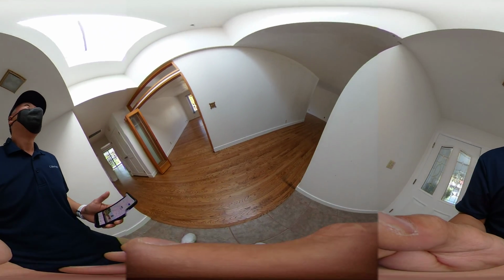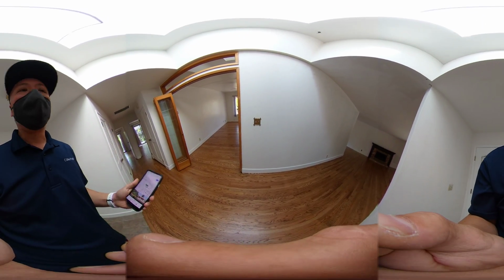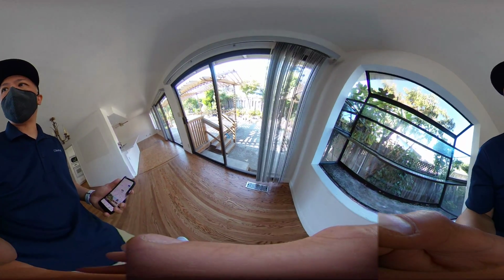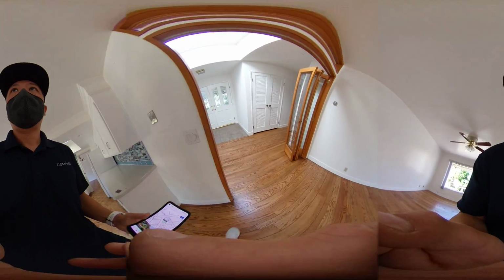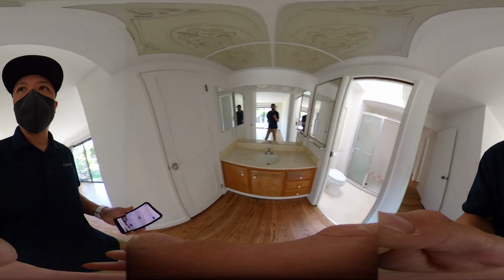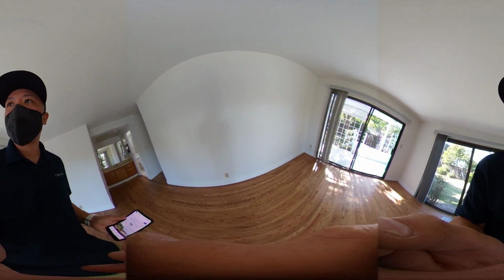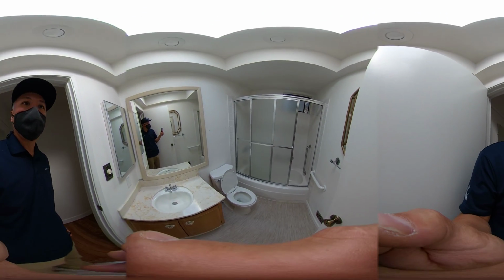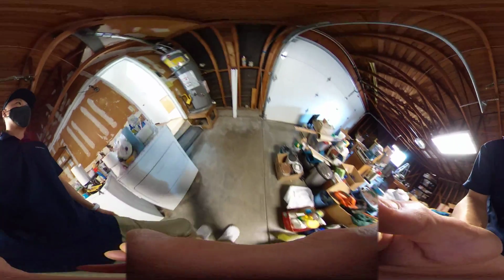101 Hazelwood Pl - Interior